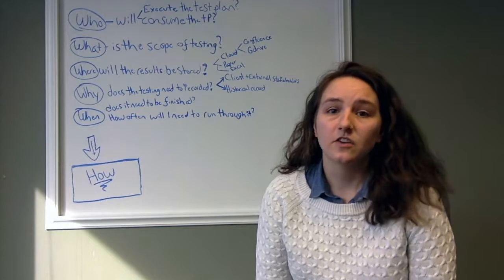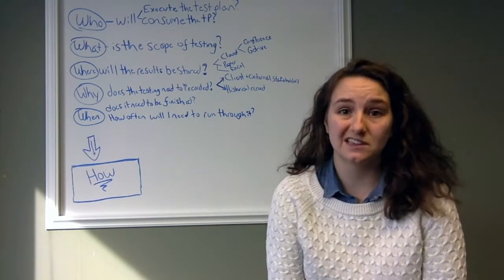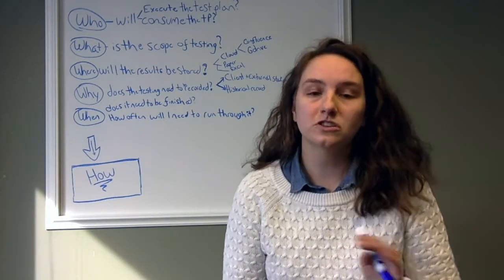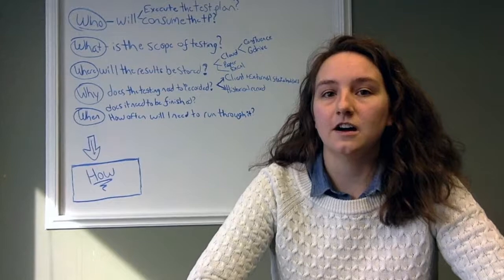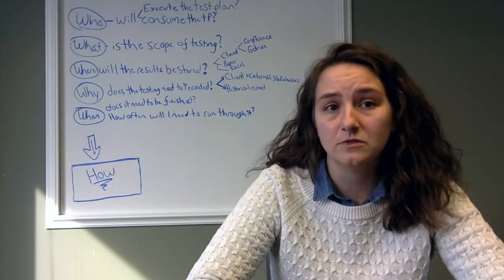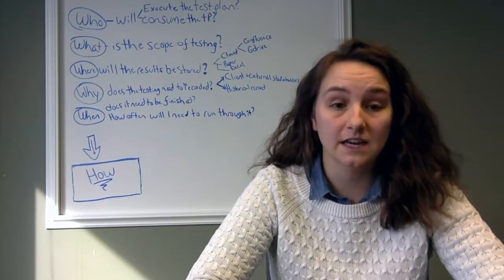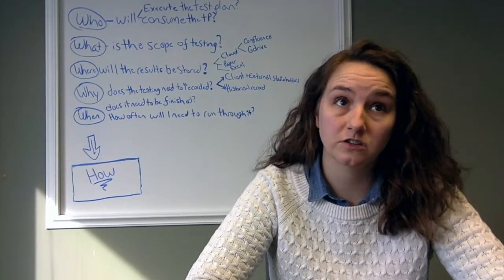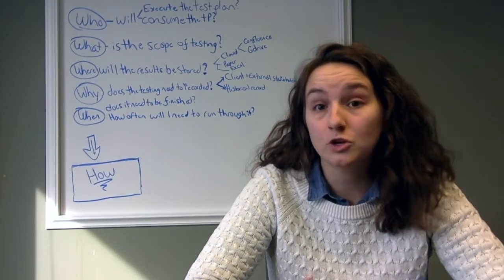2019: How to write a test plan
How to write a test plan in 2019, documentation, create a test plan, write a test plan, things to consider in a test plan.

Kelsey Terry is an entrepreneur and influencer that believes when others hear about Autism they think of it as a glitch but she sees it as a gift and her vlog unpacks living life with Autism as an unfair advantage. She also hosts the upcoming podcast "Hacking Autism," where she finds people onthespectrum crushing life because of their Autism.

🎧 I keep buying

Gear
My Microphones